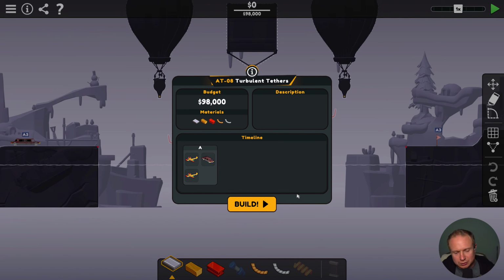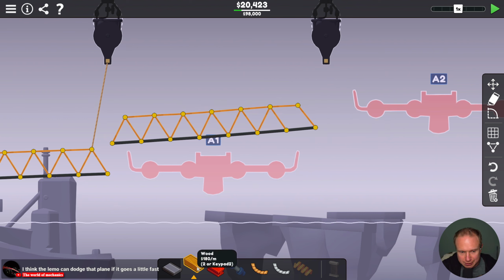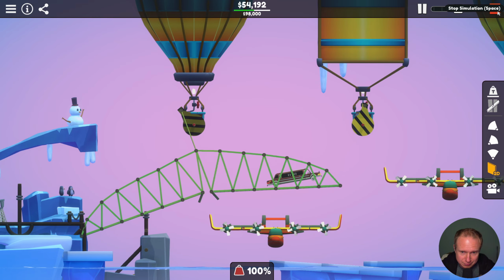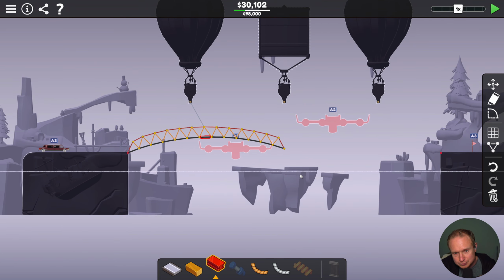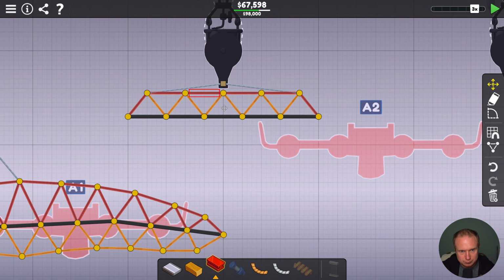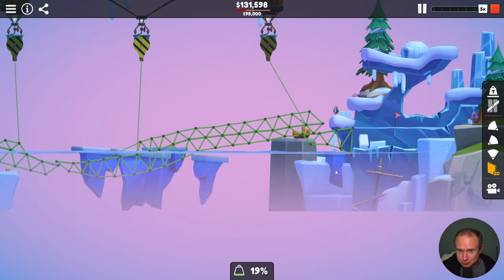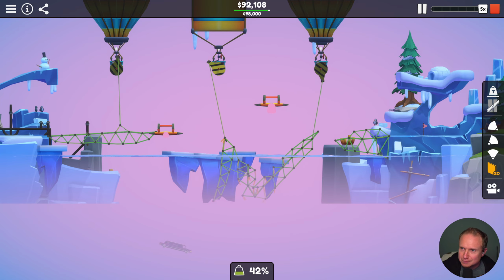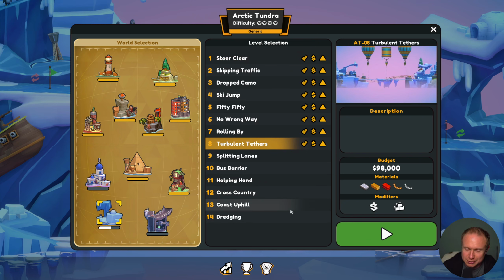2 Hours, 1 Bridge (Poly Bridge 3) [30-1]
Schedule Here:
Monday: Alina of the Arena
Tuesdays: The Last Spell
Wednesdays: Darkest Dungeon II
Thursday: FTL: Faster Than Light